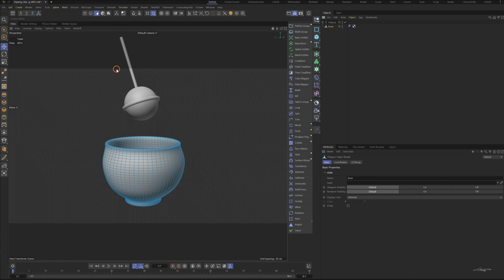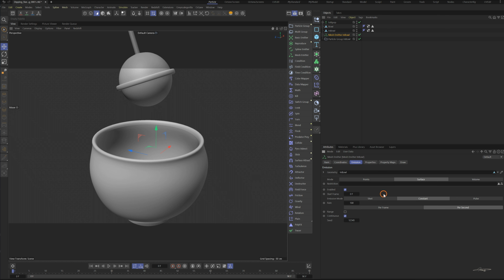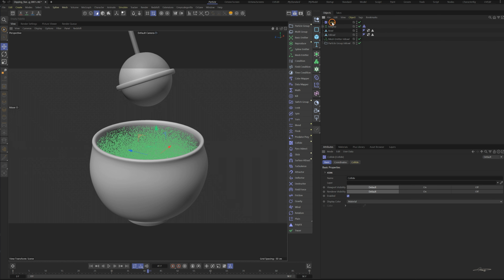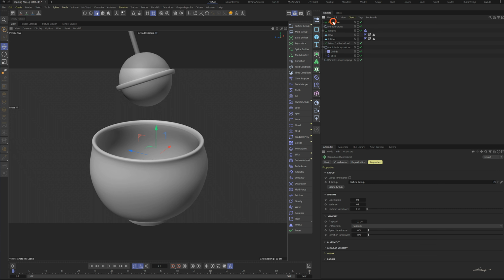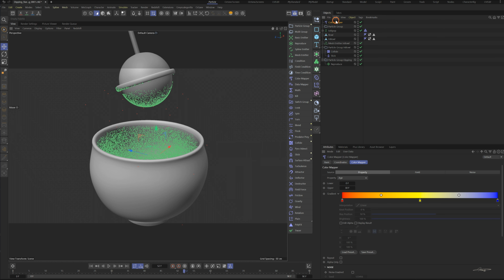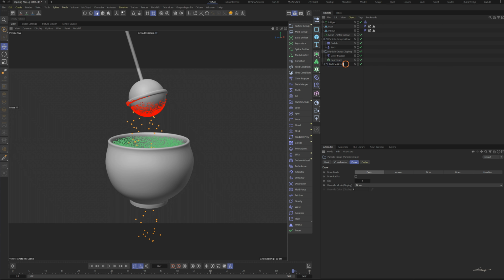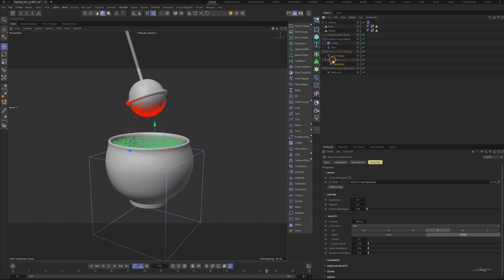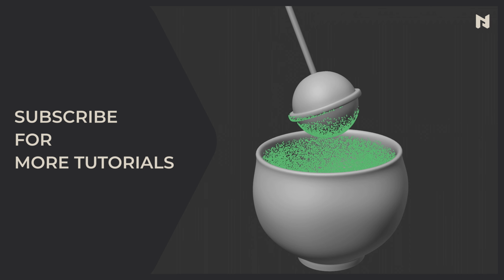Cinema 4D New Particle System Tutorial Object Dipping In Particles And Stick Particles Out Animation